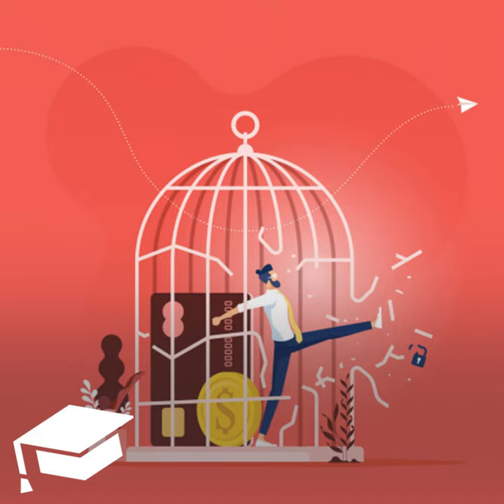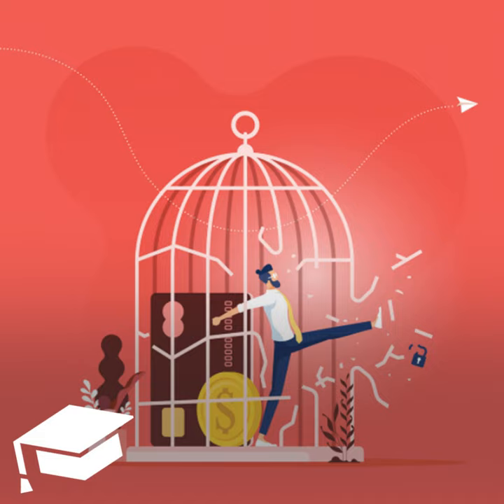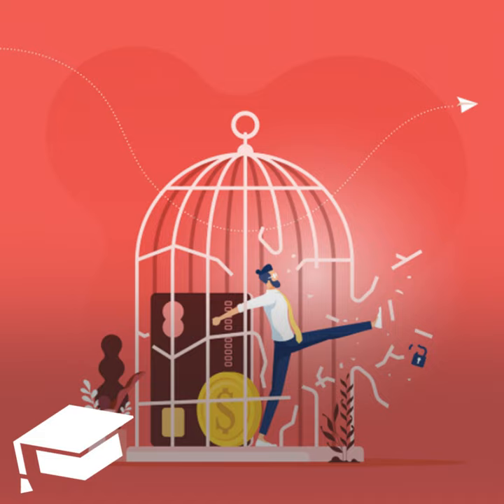Overdraft Protection: How It Works And How To Avoid Fees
Overdraft protection prevents bank customers from having transactions declined due to insufficient funds. Learn how to avoid overdraft fees.